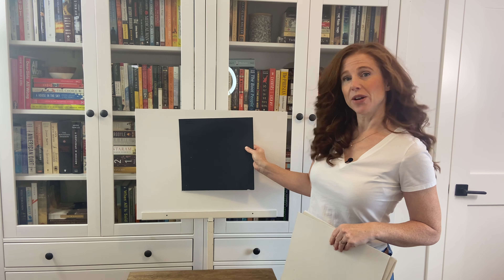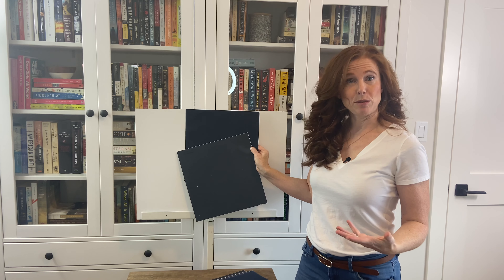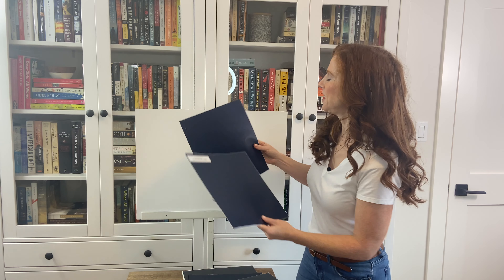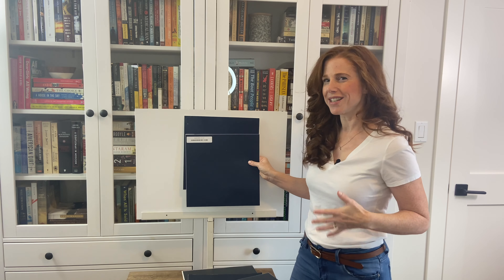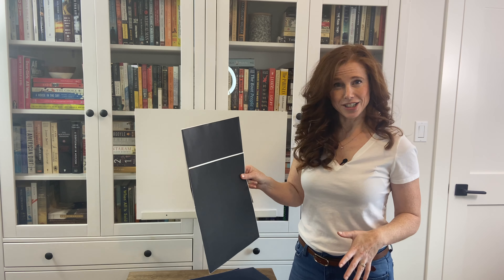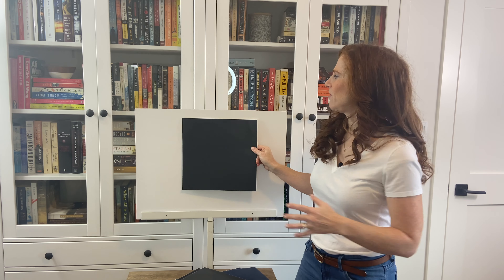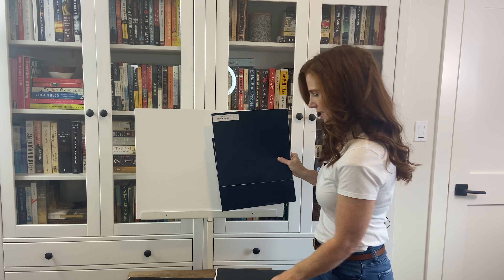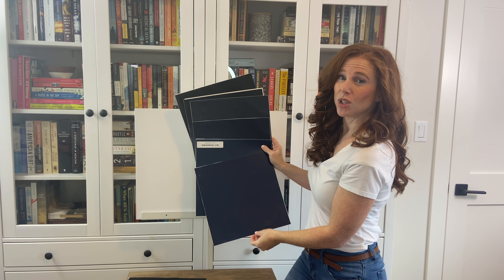The Best Navy Blue Paint Colours: Painted Cabinets, Island, Front Doors and More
The most popular navy blue paint colours for any surface in your home - kitchen cabinets, kitchen island, bathroom vanity, front door, feature wall, exterior siding - you name it, THIS PAINT COLOUR has it covered - literally! Kylie M Interiors talks about the best navy blue paint colours from Benjamin Moore and Sherwin Williams, including Hale Navy, Cyberspace, In the Navy, Naval, Wrought Iron and Cheating Heart. Learn which one is best for you and your home from this colour expert and influencer whose popular blog has hundreds of DIY decorating and design ideas!